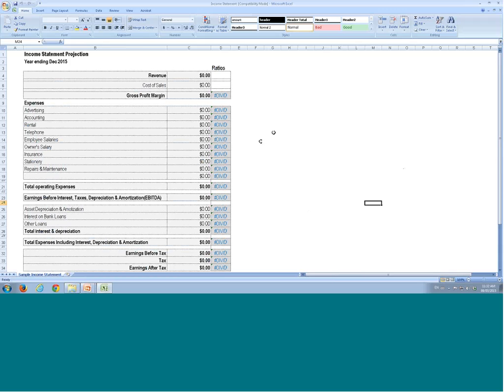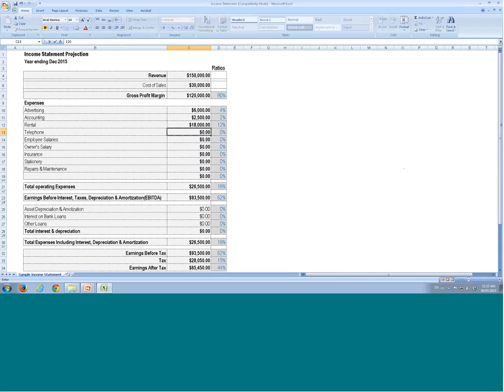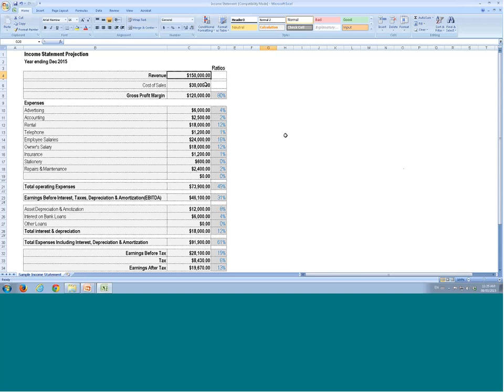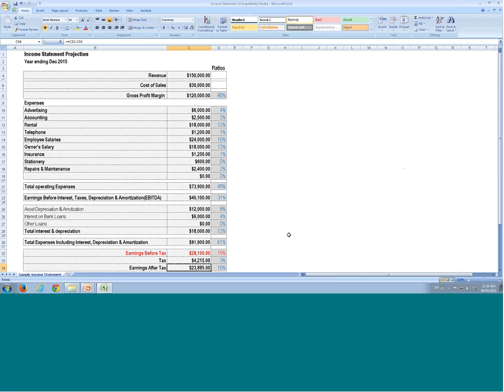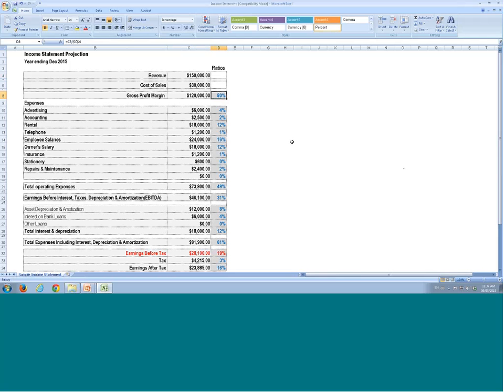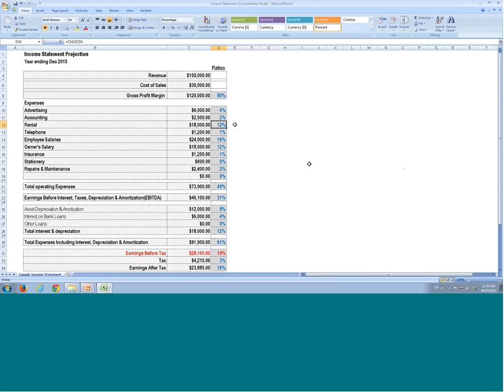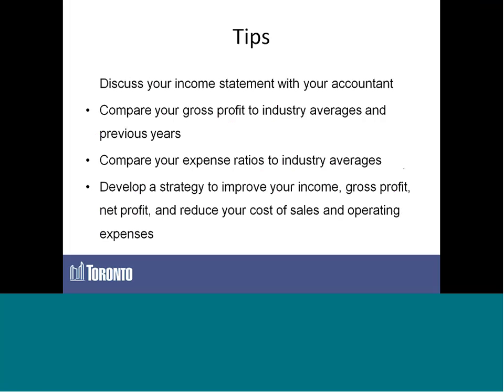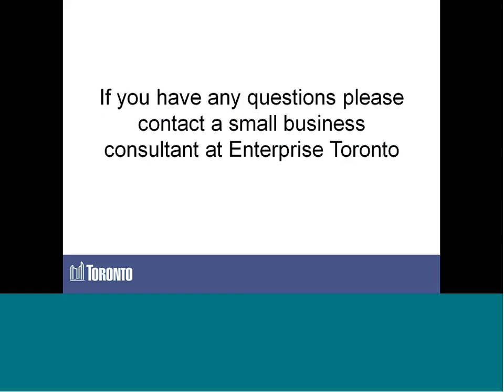Start-Up Financials: Income Statement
If you want to build a successful business, it’s important to know your numbers. In this web series, you’ll learn how to calculate your start-up costs, test the viability of your business idea, price your products and develop financial forecasts that will help you manage your company.

You’ll also learn:

- How to develop budgets
- How to create and analyse an income statement
- How to calculate your break-even
- How to develop a cash flow forecast and manage your cash flow
- How to read and analyse your balance sheet
- How to cost and price your products and services profitably

By viewing these webinars, you will get access to a range of financial templates to help you better plan your business, while walking away with a better understanding of your business’s financials to improve your chances of success.